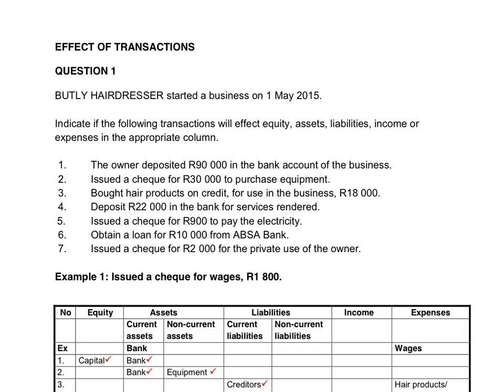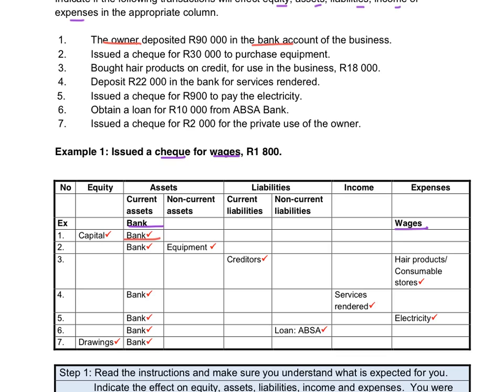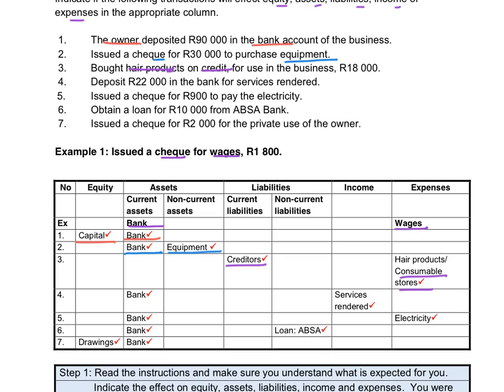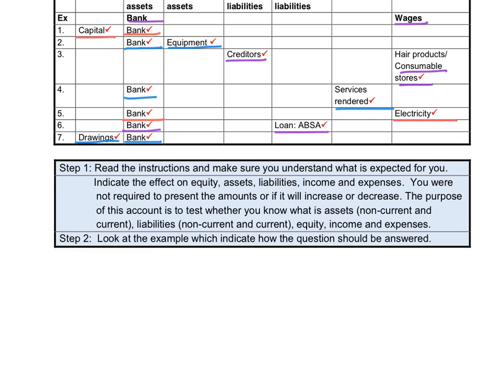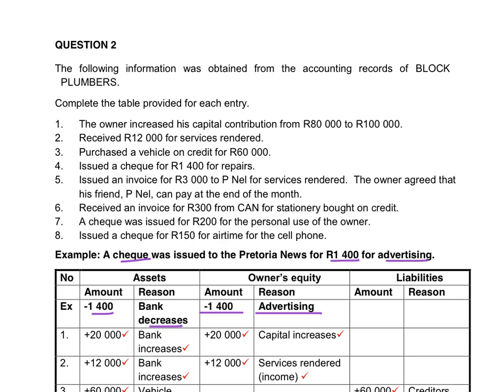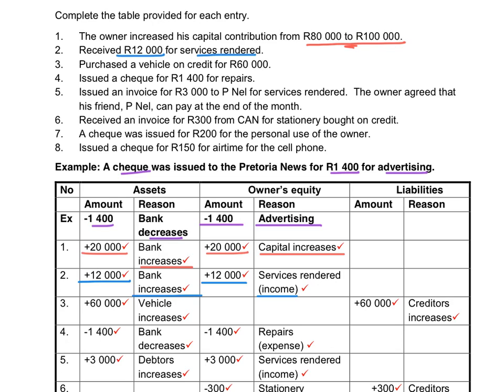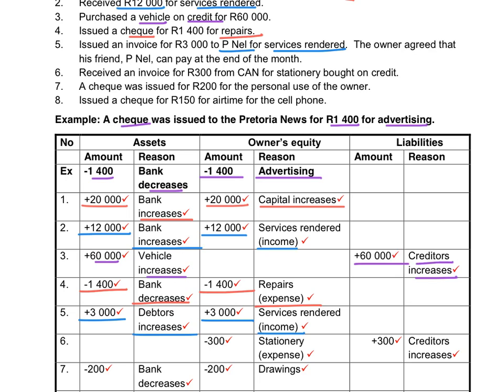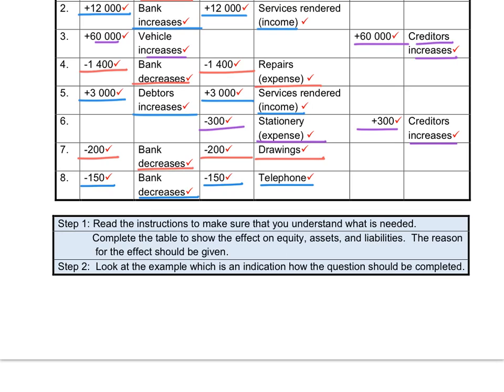Question 1 - EFFECT OF TRANSACTIONS